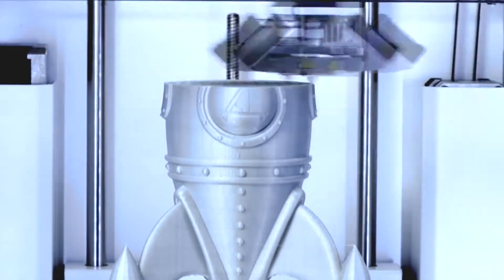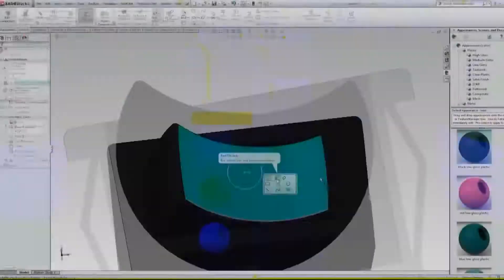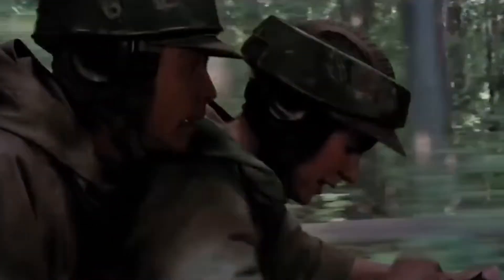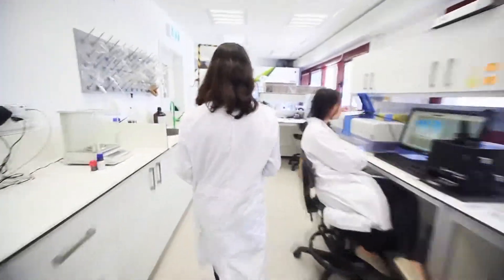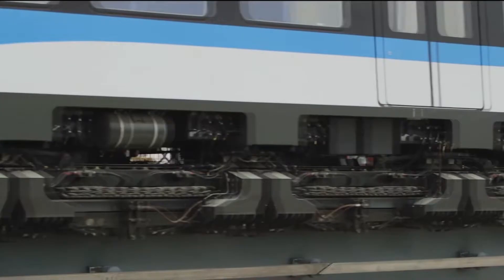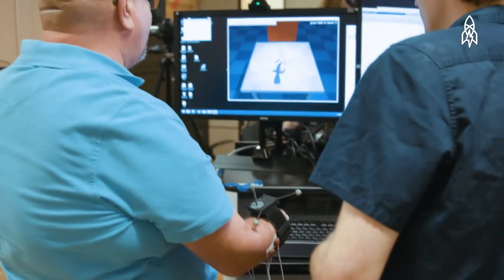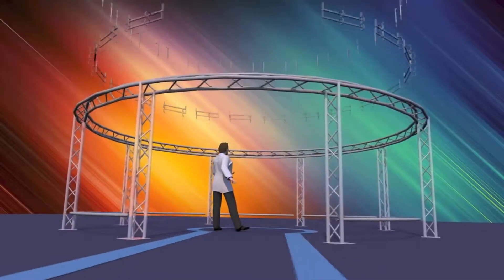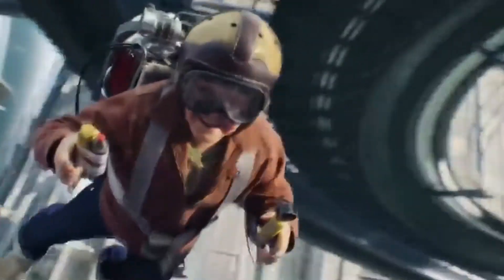10 Most Amazing Futuristic Inventions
10 Most Amazing Futuristic Inventions

Description⇓
Technology never stands still: it’s always changing, adapting and progressing, and oftentimes things that seemed improbable one year can quickly start becoming possible only a few short years afterwards. Wearable computers seemed like a fanciful idea only recently, but now they’re pretty much the next big thing to go mainstream. With this in mind, here’s a list of 10 interesting futuristic technologies that we’ll most probably be seeing in the near future, that I think we will all be excited for. With that being said let’s jump straight into the video.